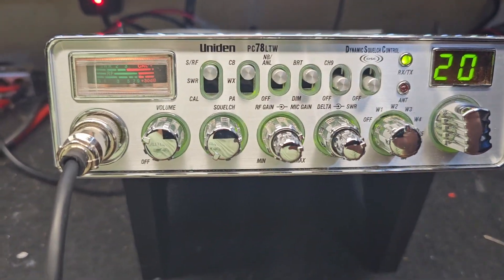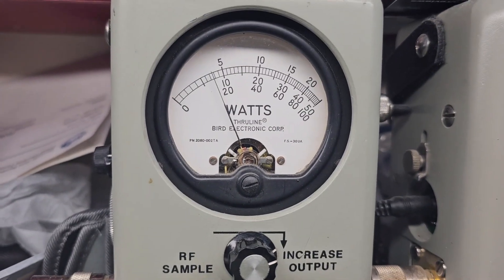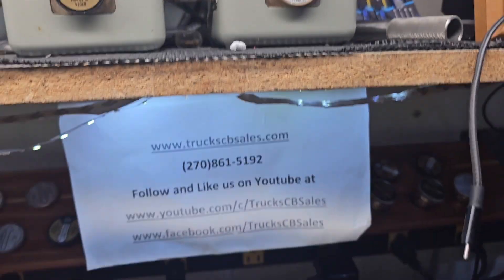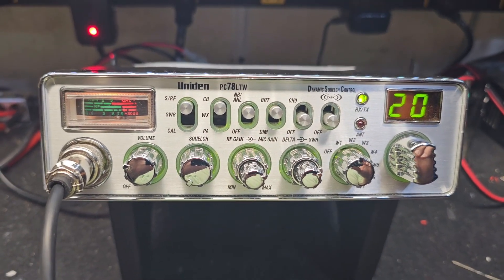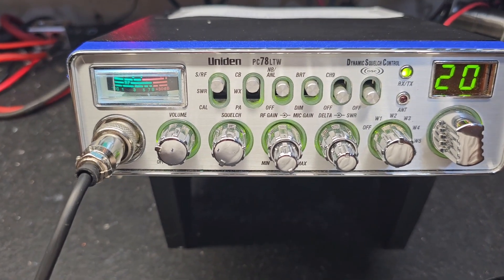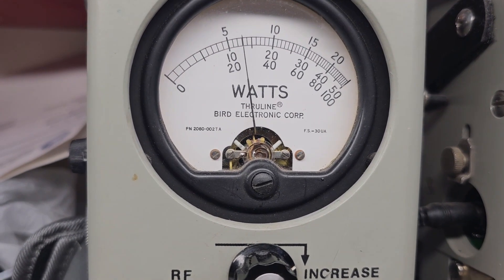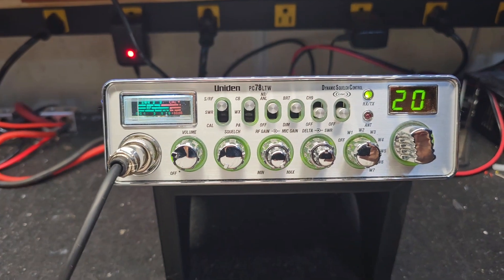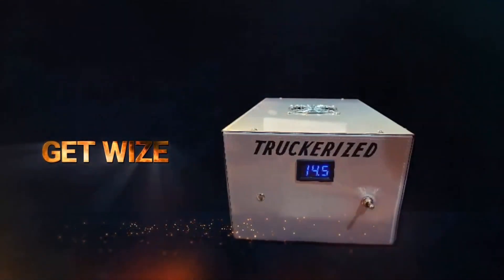Uniden 78 before and after Mosfet tune for Jimmy in CA from truckscbsales.com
Buy your Anytone at-6666 here!